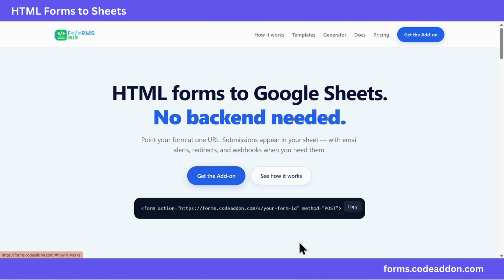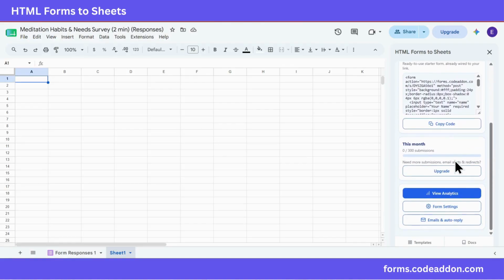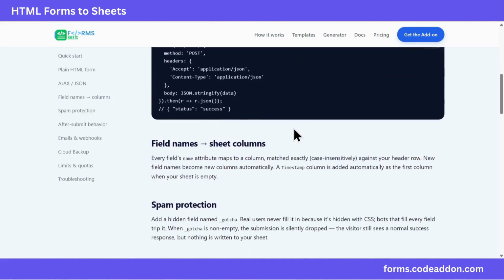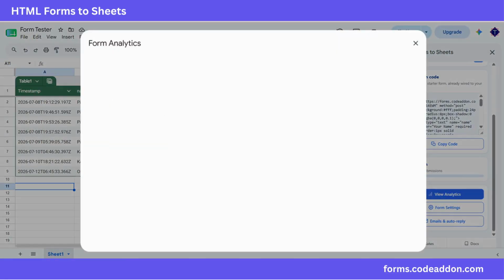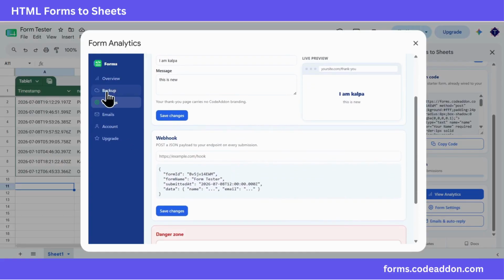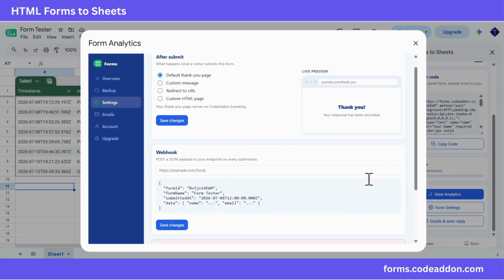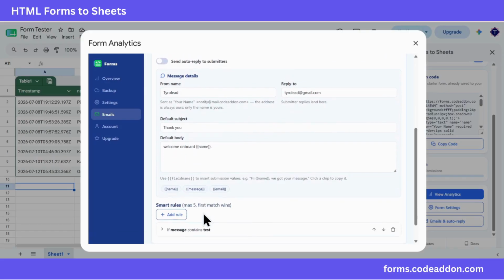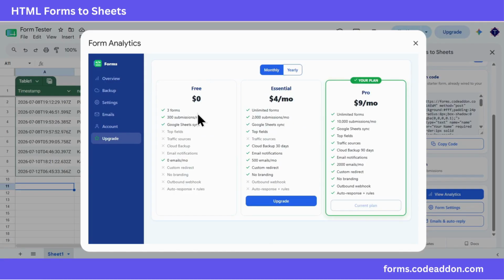HTML Form to Google Sheets Addon | User Guide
Turn any HTML form into a working backend in minutes — no server, no API keys, no backend code. Point your form's action at one URL and every submission lands in your Google Sheet instantly.

In this tutorial I'll show you how to install the add-on, create your form link, connect it to your HTML form, and set up the advanced features: email alerts, automatic replies to submitters, cloud backup, webhooks, and analytics.

✅ Works with plain HTML forms, AJAX and JSON — submit with fetch() and get JSON back
✅ Submissions land in your Google Sheet in real time — your data, yours forever
✅ Built-in spam honeypot, no CAPTCHA needed
✅ Instant email notifications on every submission
✅ Automatic personalised replies to submitters, with rules
✅ Cloud Backup — export to CSV or restore deleted rows in one click
✅ Webhooks to connect Zapier, n8n, or any API
✅ Custom redirects and thank-you pages
✅ Analytics — submission trends, top fields, traffic sources
✅ No-code form generator if you'd rather not write HTML

The core features are free, forever. No credit card, no trial clock.